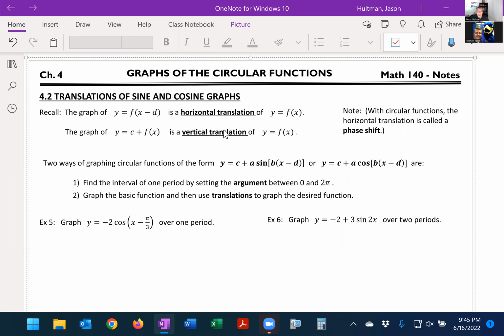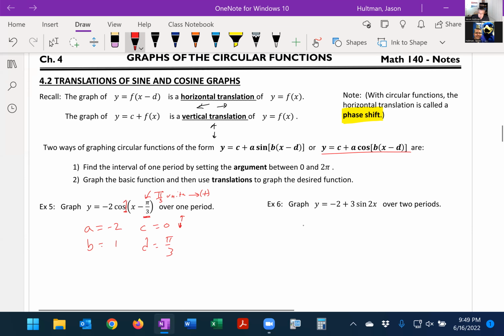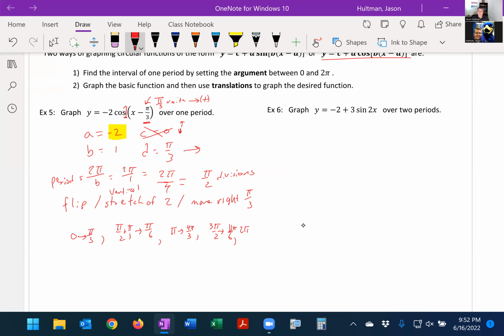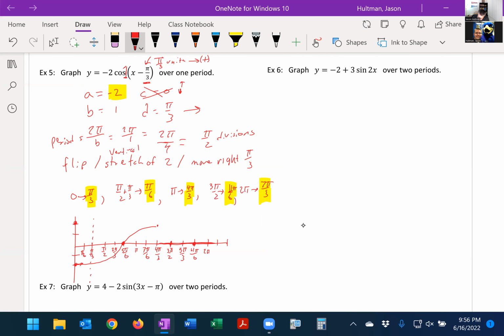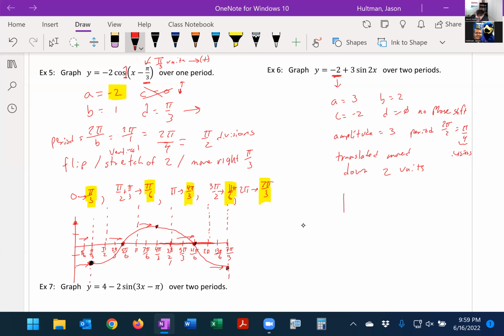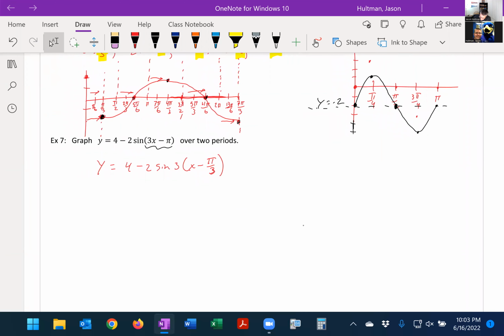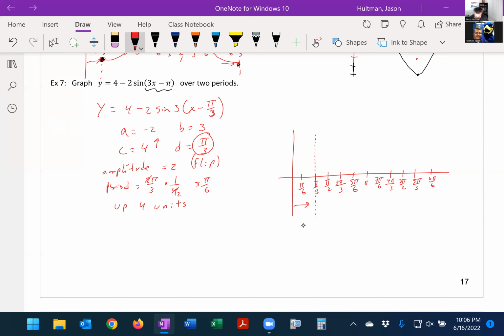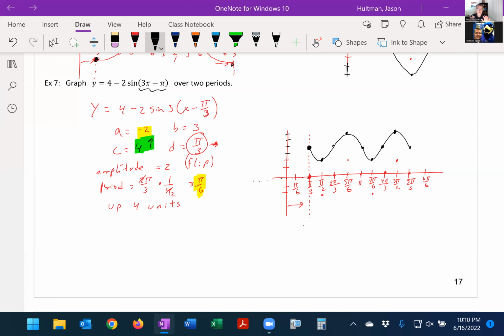Math 140 - Section 4.2